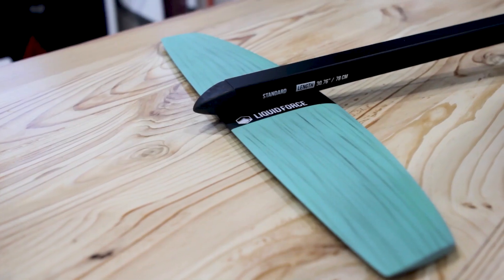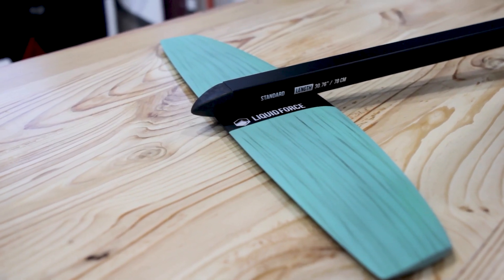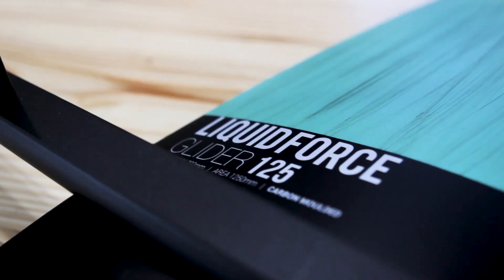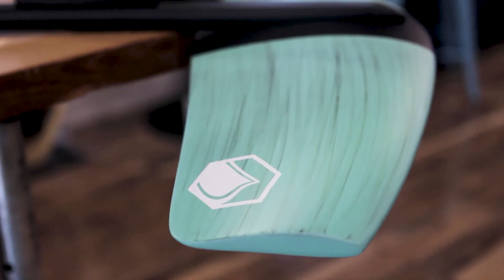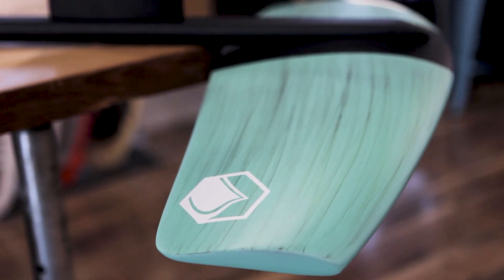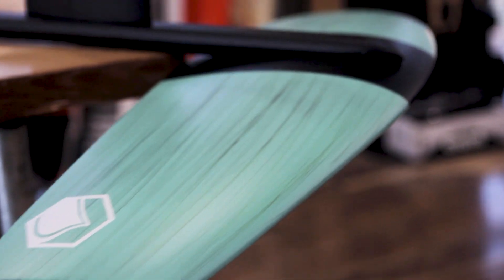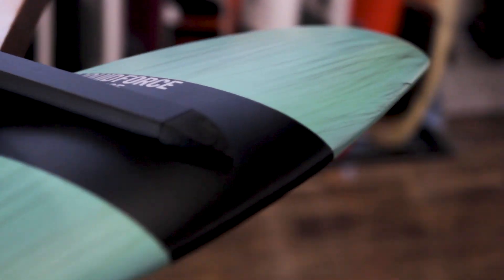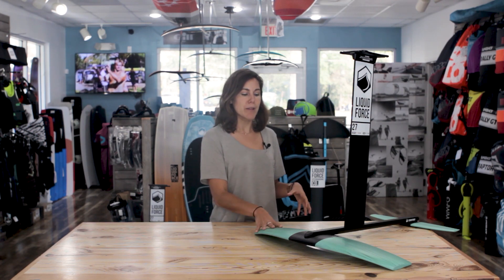Liquid Force Pod Foil Set Gear talk with Sensi Graves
Liquid Force Pod foil is an exciting new set-up. It comes with the new glider wing set from Liquid Force.  It is the biggest wing in the line-up that generates great lift and long glides and pumping. Not only it is perfect for kite foiling it is also great for surf and wake foil. It is excellent for anyone looking for the ultimate glide and pumping foil. See what Sensi has to say about it.

Come fly with FORCE:
1405 Ben Sawyer Blvd. #100
Mount Pleasant, South Carolina, 29464